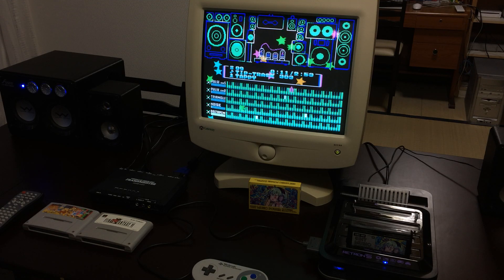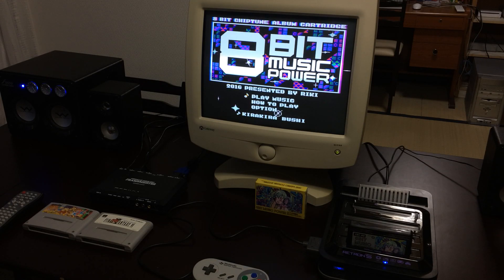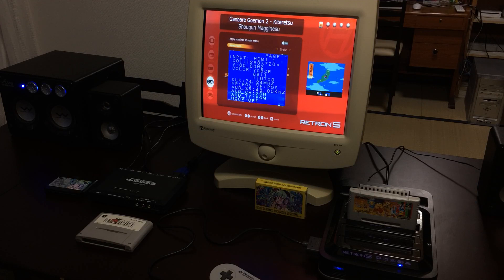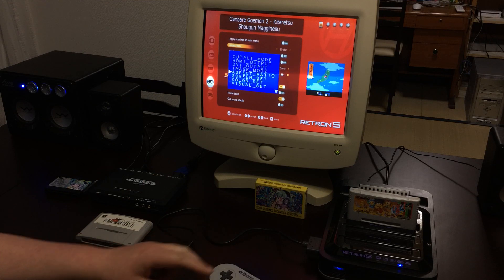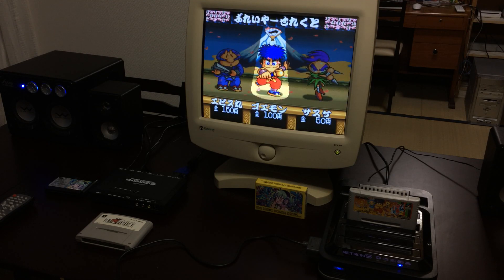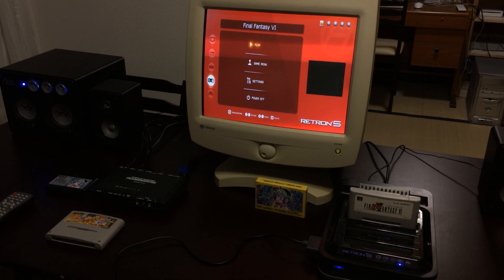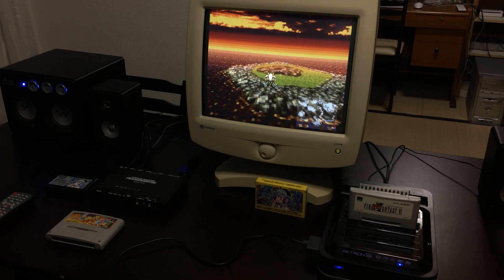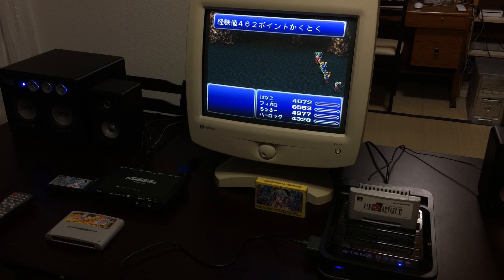Retron 5 With Framemeister and CRT Monitor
Here's a quick guide to using the Retron 5 with an XRGB-mini Framemeister and a CRT Monitor to get the best 4:3 ratio, CRT, retro feeling! Also, check out the awesome 8Bit Music Power for Famicom!
(Note: The slowly crawling line of brightness going down the screen is the monitor refresh that's being picked up by the camera. You can't see it in person.)